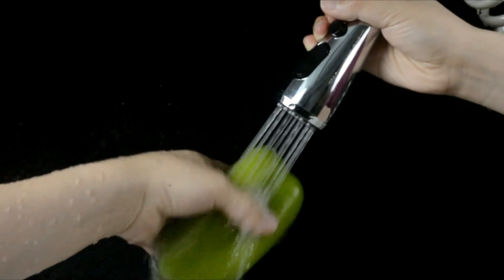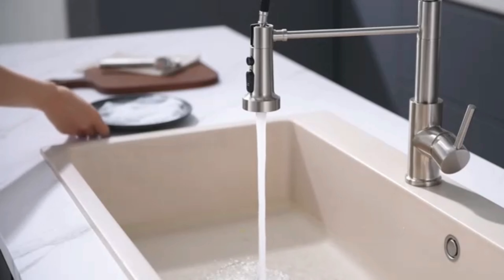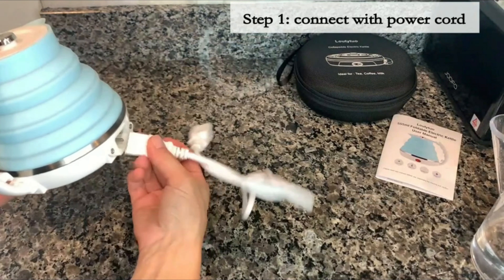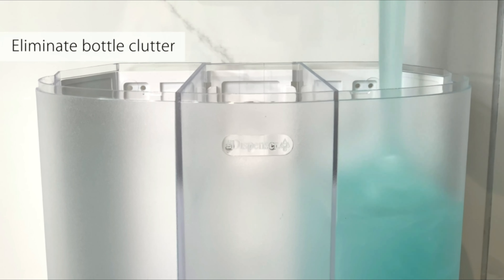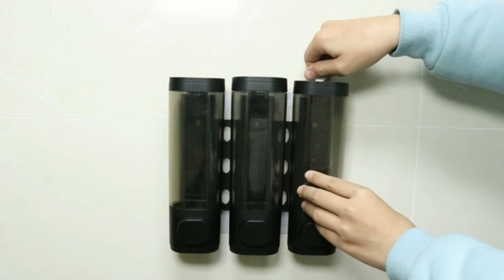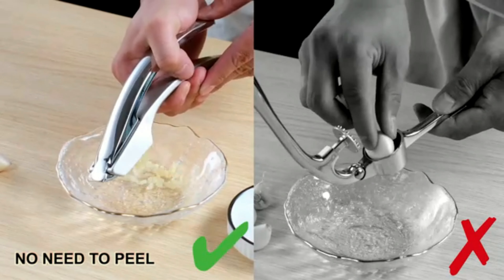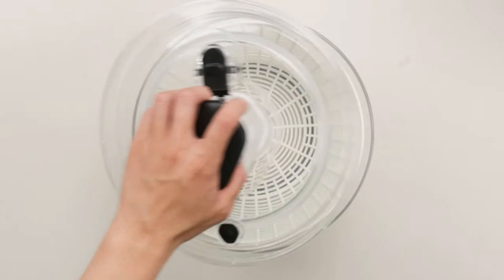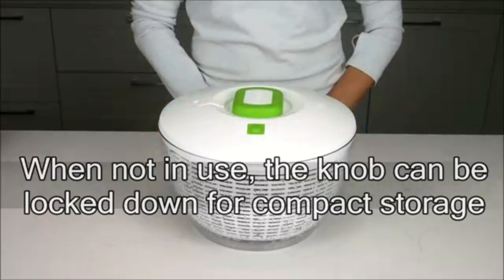Most Important 5 Kitchen Products I Kitchen And Home Review I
Sure, here are the product descriptions:

1. **Salad Spinner**: Effortlessly prepare fresh, crisp salads with our easy-to-use salad spinner. Featuring a high-speed spinning mechanism, this tool effectively removes excess water from your greens, ensuring they're ready to eat or store. Its non-slip base ensures stability, and the large capacity bowl doubles as a serving dish.

2. **Wall Mounted Dispenser**: Organize your kitchen or bathroom with our sleek wall-mounted dispenser. Perfect for liquid soaps, lotions, or hand sanitizers, this dispenser is easy to install and refill. Its modern design blends seamlessly with any decor, offering both functionality and style in one compact unit.

3. **Collapsible Kettle**: Save space without sacrificing convenience with our collapsible kettle. Made from high-quality, heat-resistant silicone, this kettle is perfect for travel or small kitchens. It quickly heats water on any stovetop and collapses down for easy storage, making it an essential for every tea or coffee lover.

4. **Garlic Press**: Make meal prep a breeze with our sturdy garlic press. Designed to crush garlic cloves with minimal effort, this press ensures a smooth, consistent texture every time. Its ergonomic handle provides a comfortable grip, and the durable stainless steel construction guarantees long-lasting performance.

5. **Kitchen Adjustable Water Sprayer**: Upgrade your kitchen sink with our adjustable water sprayer. Featuring multiple spray settings and a flexible hose, this sprayer makes washing dishes and produce more efficient. Easy to install and built to last, it's a must-have for any modern kitchen.